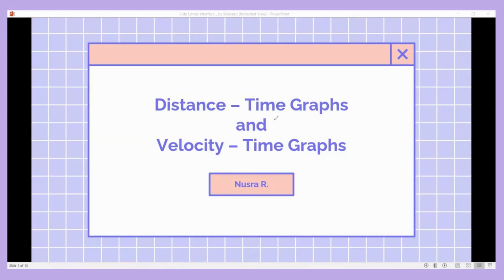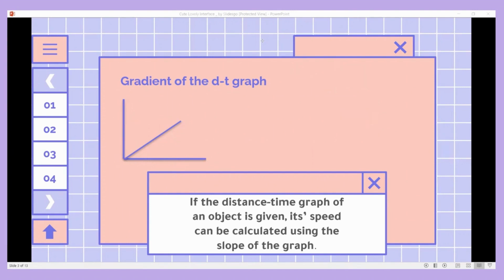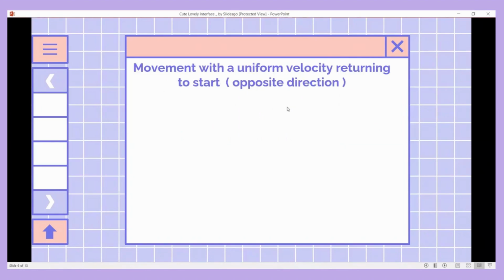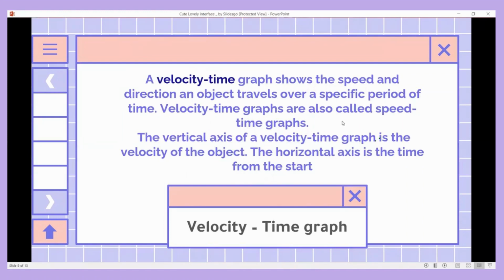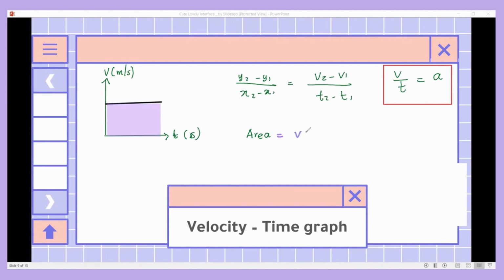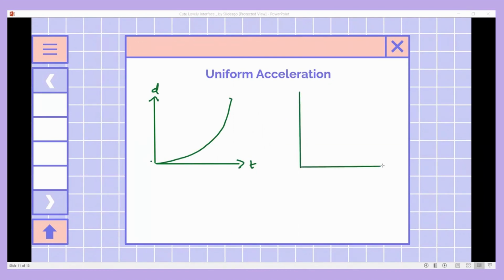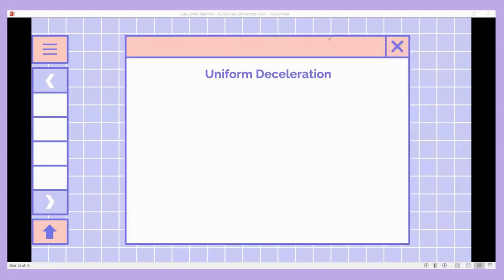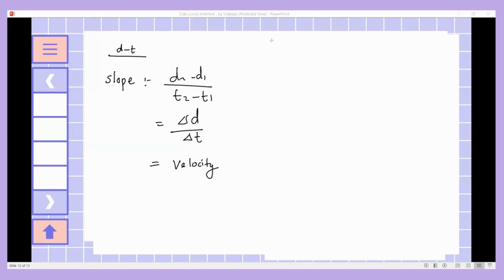Distance and Velocity for IGCSE & GCSE & IB Science Students | Physics